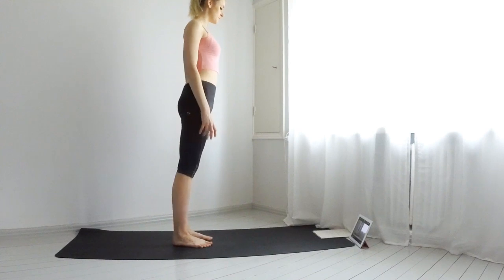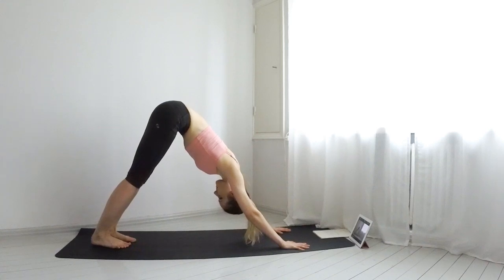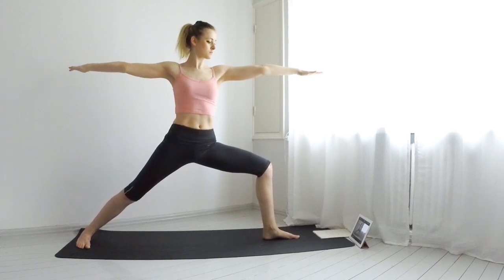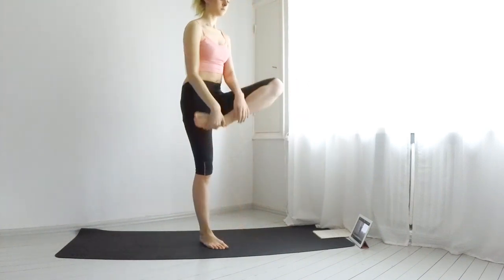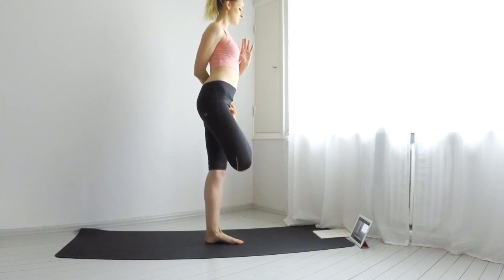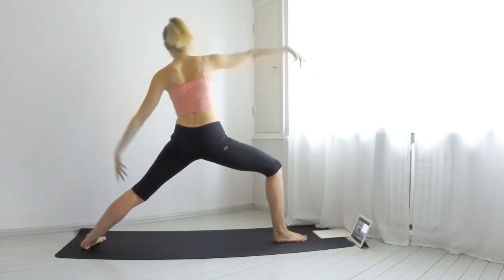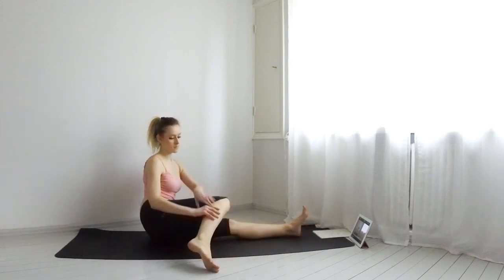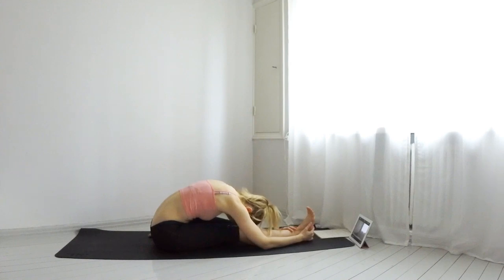Strong and Lean Model Legs with Yoga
If you wish to sculpt your leg muscles and make them long and lean like models do and also build strength this is the perfect yoga routine for you that mixes in some cardio too!